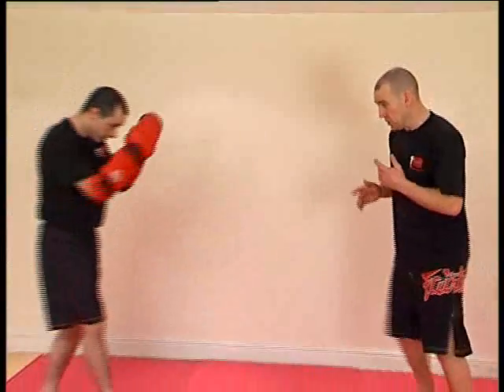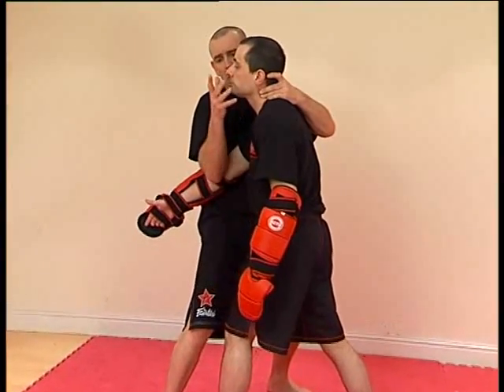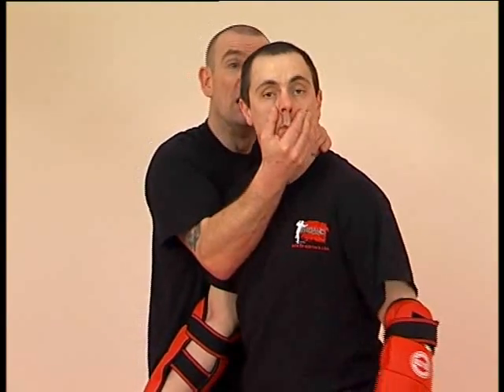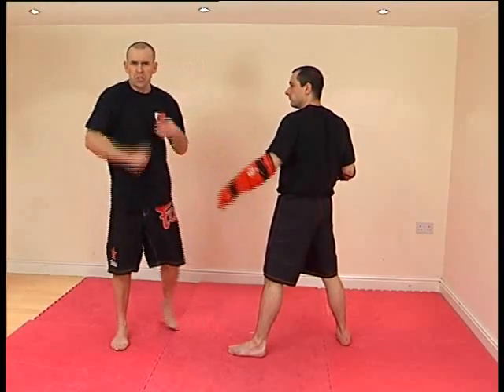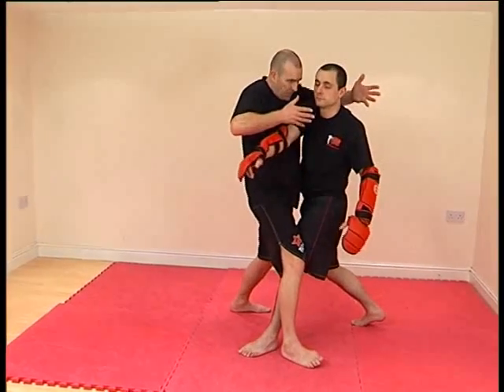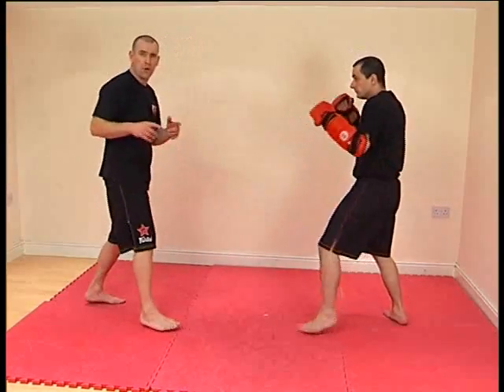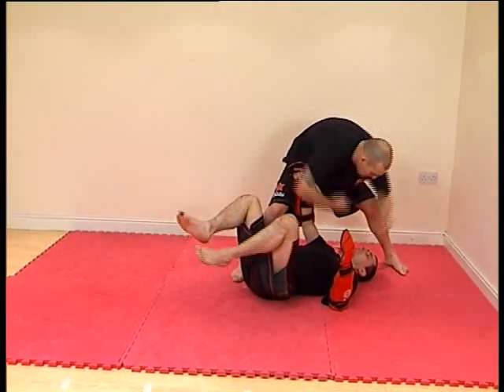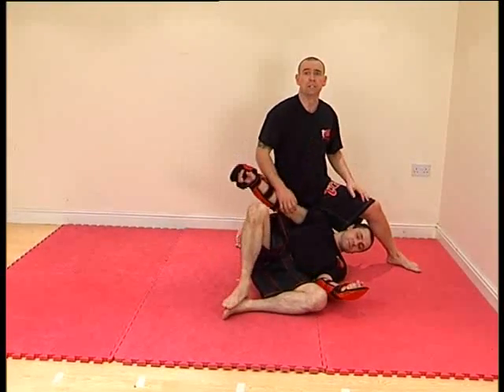Eddie Quinn's The Approach Vol 5. Takedowns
In this DVD I take you through the practical applications of taking your opponent to the ground, this DVD introduces you to head and body takedowns that make breakfalling redundant, be warned!!